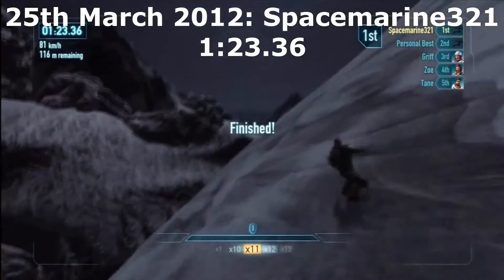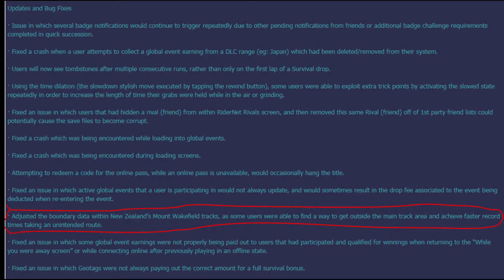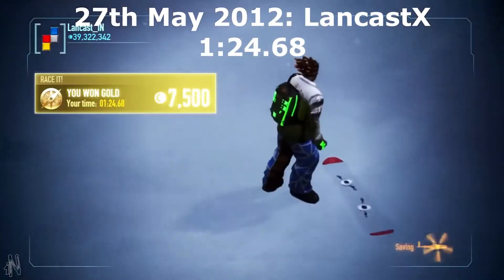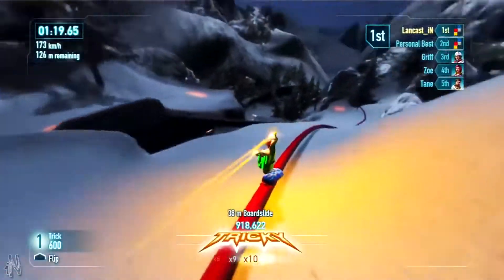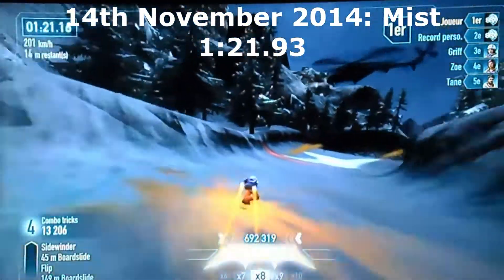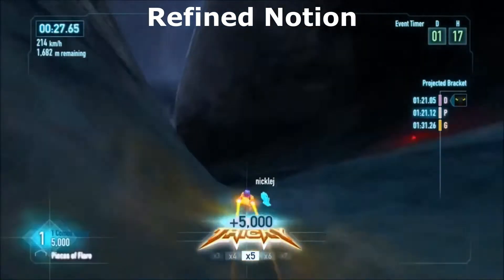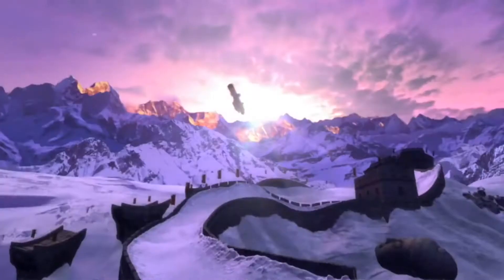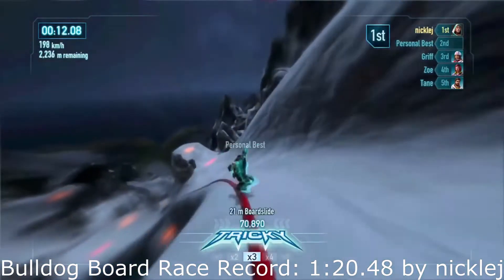SSX 2012: Board Race Progression on "Bulldog" 2012 - 2020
Hi everyone.

This video covers off the main evolution points for the drop called Bulldog in SSX 2012. You can find Bulldog in Mt Wakefield in New Zealand.

I hope i covered the main points off well. I cannot credit everyone accurately for the strats found because this game doesn't have too much documention of previous records. However, my video lays these events out in the correct sequence.

Songs used in order:
Deadmau5: COASTED
Deadmau5: COASTED (Jay Robinson remix)
Paul Oakenfold: Stone Henge (club mix)